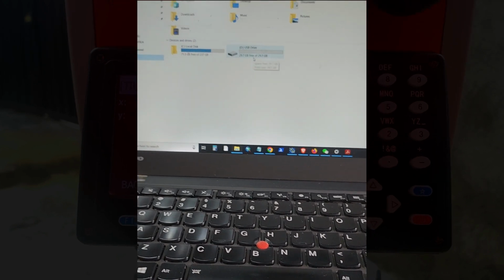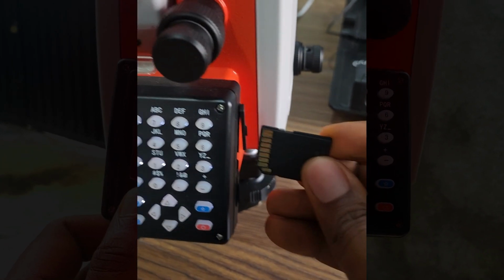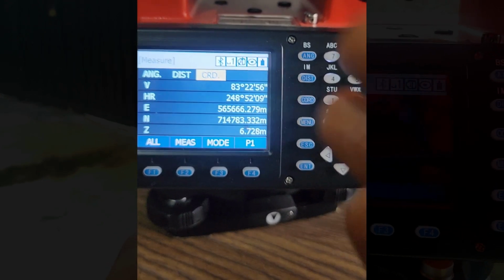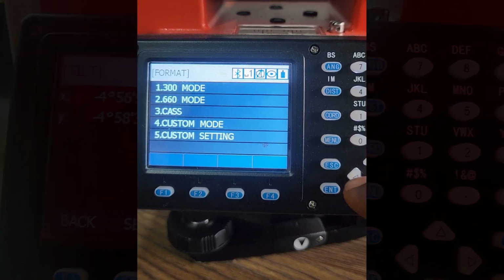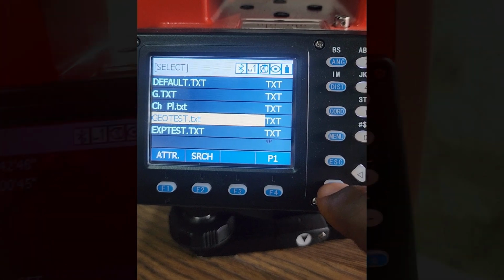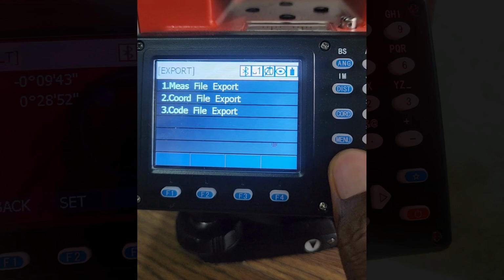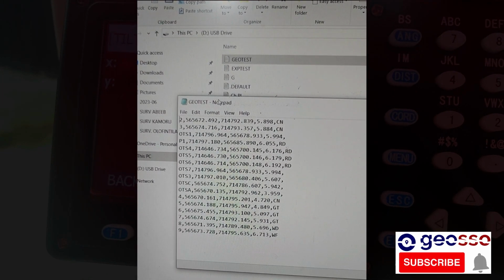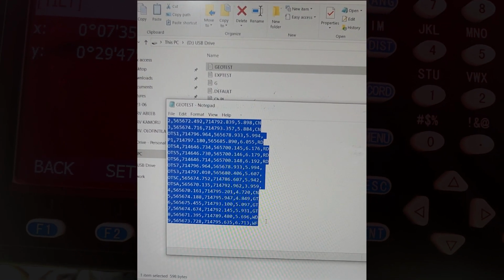TOTAL STATION TUTORIAL- HOW TO EXPORT DATA FROM YOUR COMNAV C200 TOTAL STATION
A short video on how to export your survey data from your ComNav C200 total station equipment